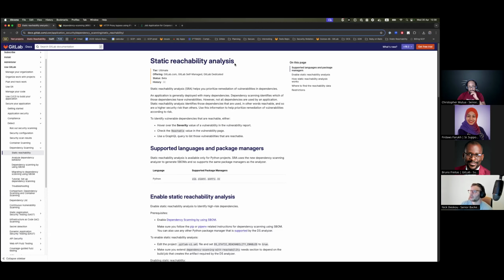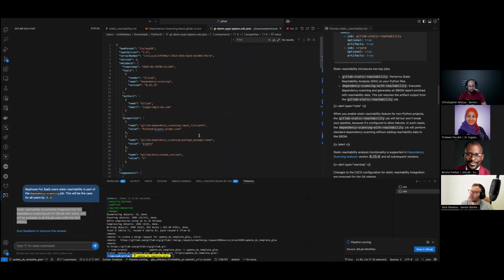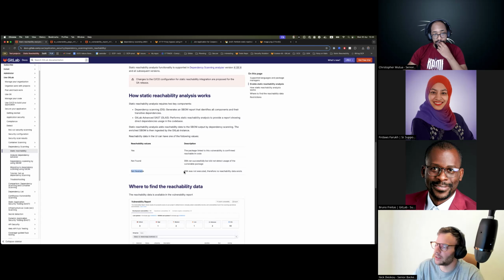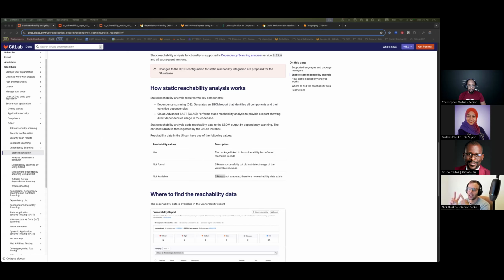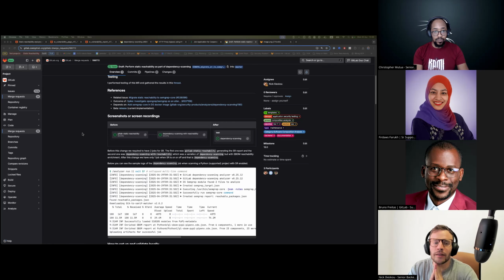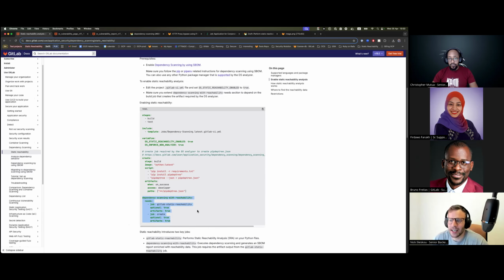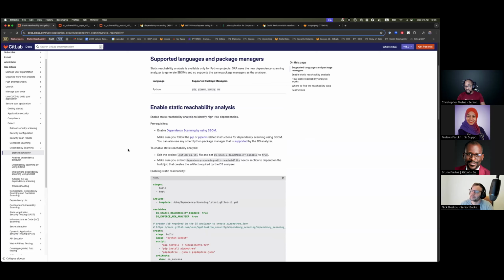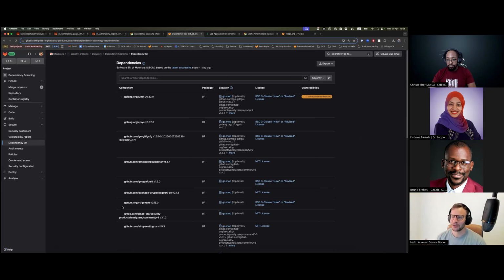Static Reachability Overview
This is an introduction into static reachability, with information on what the feature is about, how it works and future enhancements.